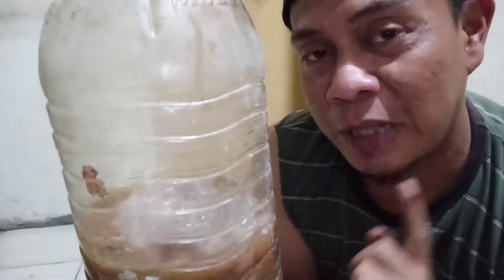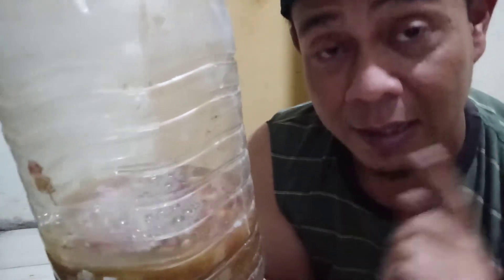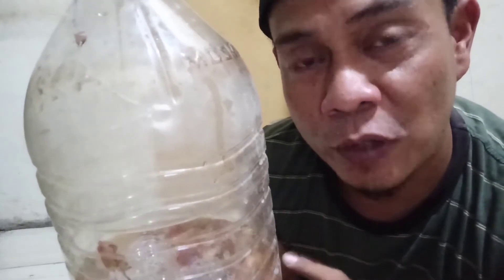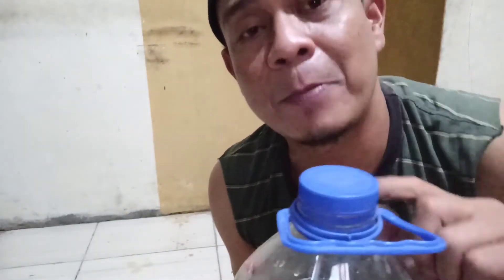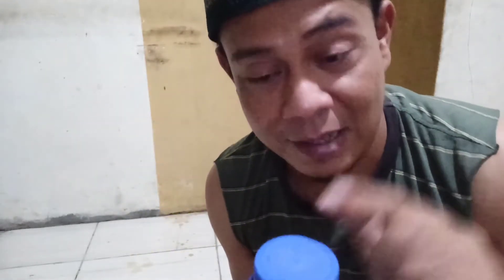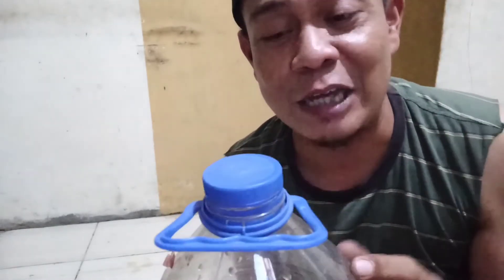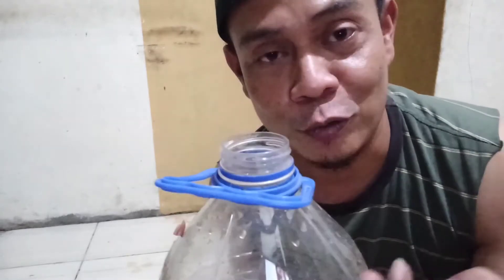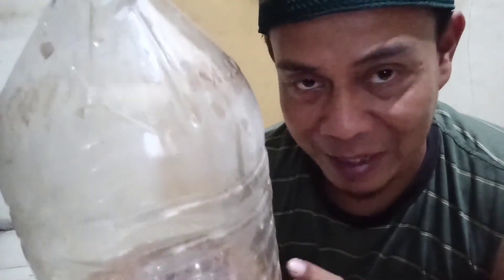Pupuk Cair Air Leri/Cucian Beras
Pupuk organik cair yang berasal dari air cucian beras/leri dan kulit bawang merah sangat bagus sekali untuk pupuk tahap vegetatif atau pertumbuhan, bisa diaplikasikan pada tanaman sayuran maupun tanaman buah. Selain mudah didapat bahan bakunya juga mudah pembuatannya.